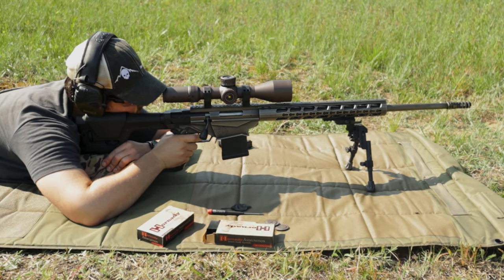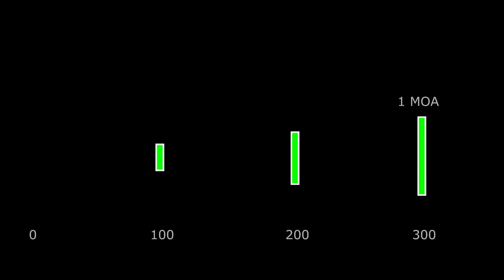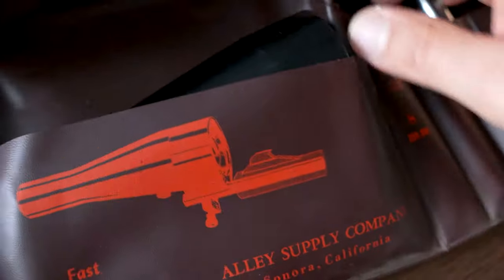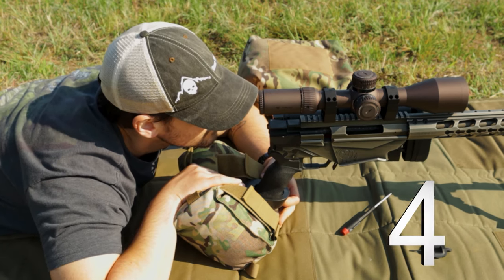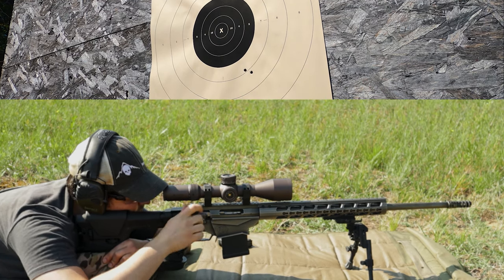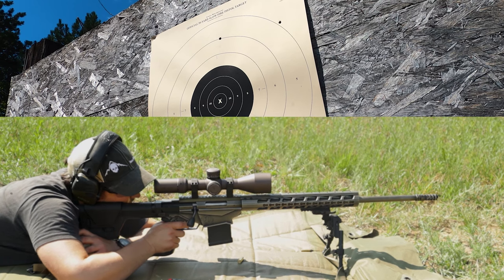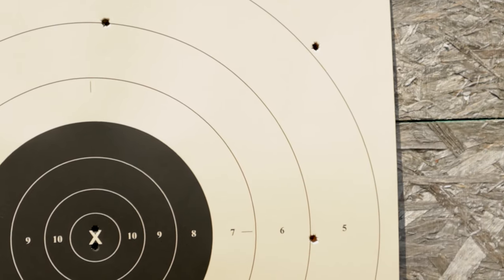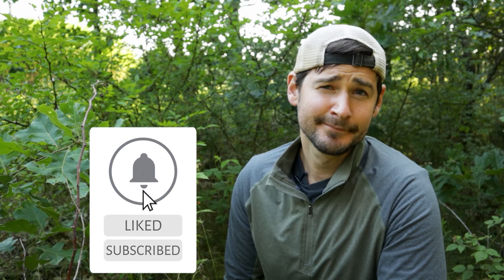Save Your Money, Boresight the Old-Fashioned Way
Save your money, boresight the old-fashioned way! We'll show you why sighting in with a laser boresighter sucks and how to get the job done without spending your money on gadgets and gizmos!

We donate a portion of our profits towards veteran groups that help fight human trafficking. We appreciate your support!

WARNING: Do not attempt these techniques without appropriate supervision or professional help. Any person who attempts these techniques or uses Sierra Whiskey Co. products does so at their own risk. Do not attempt to store anything sharp or dangerous on your person, if so you do at your own risk. Sierra Whiskey Co. cannot be held liable for improper use.